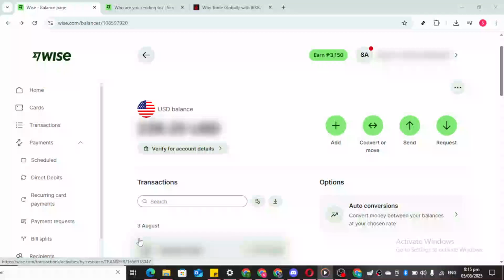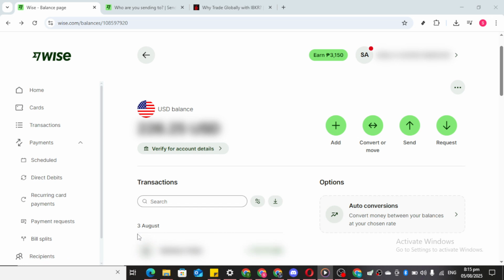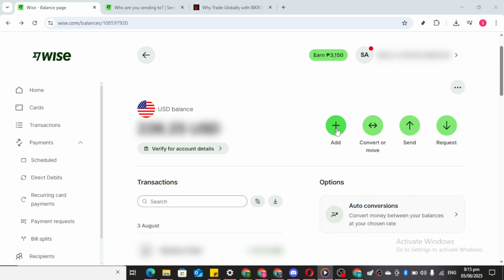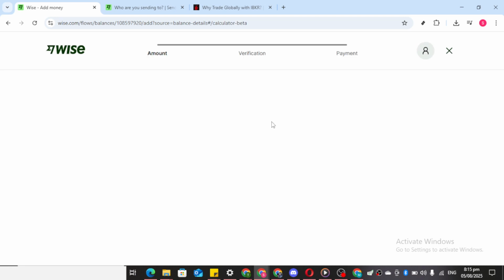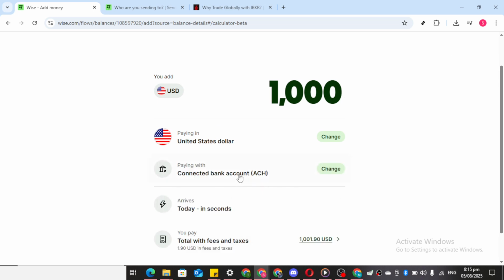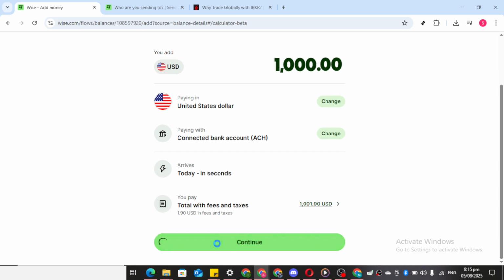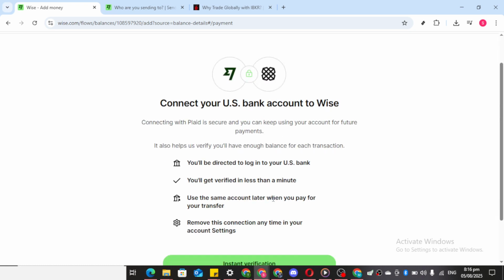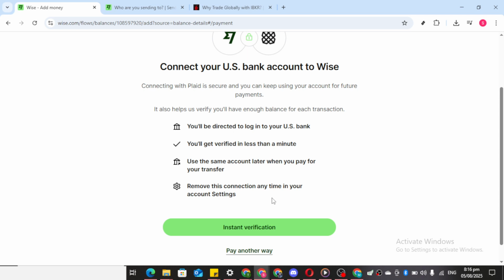How To Deposit Cash On Wise Tutorial (full guide)